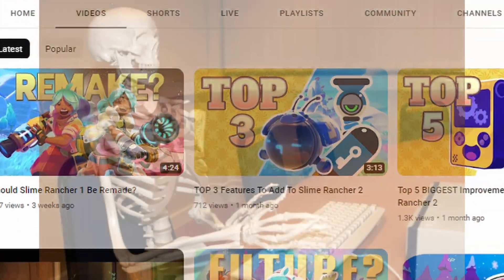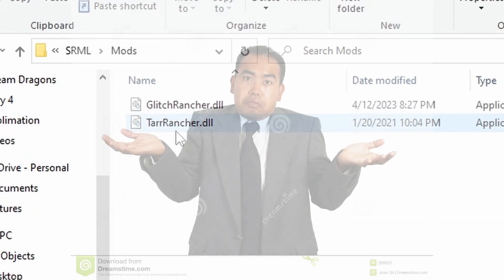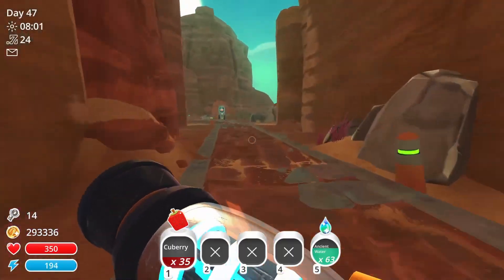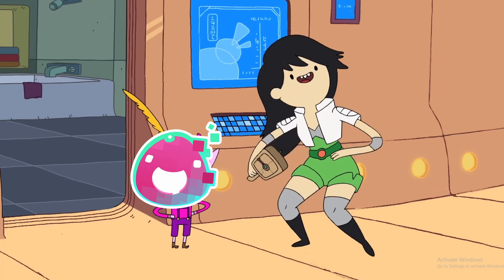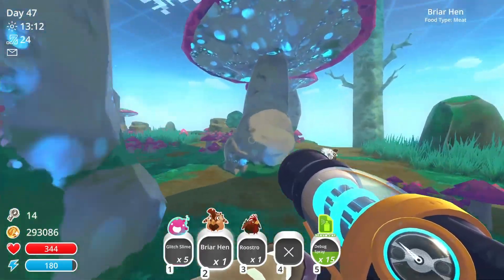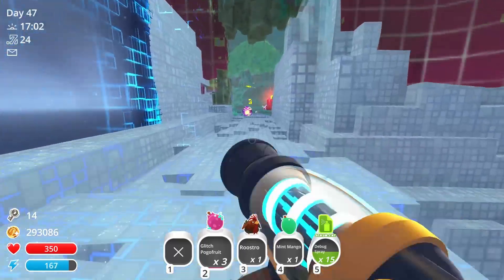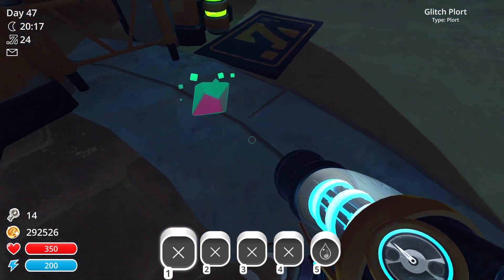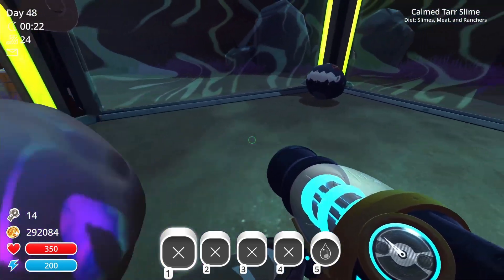Glitch Rancher-Slime Rancher Mod Guide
Check out the mod!